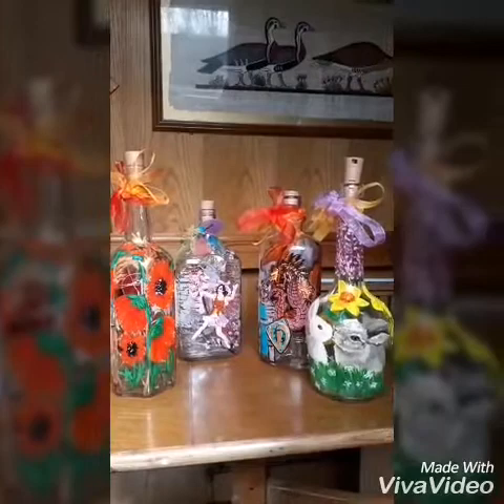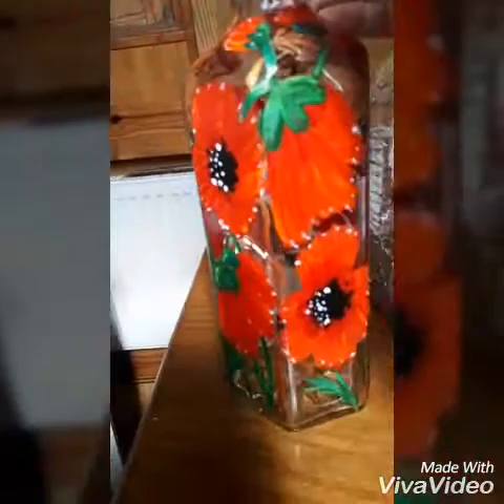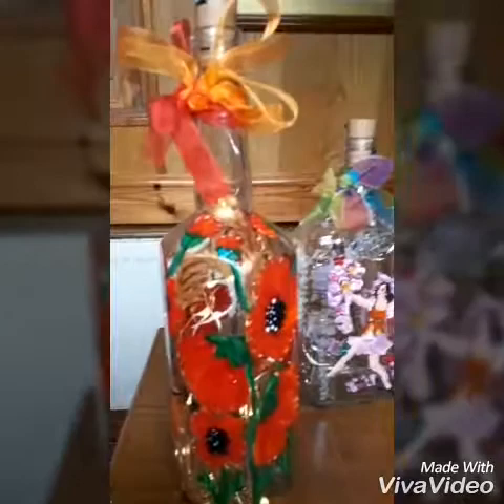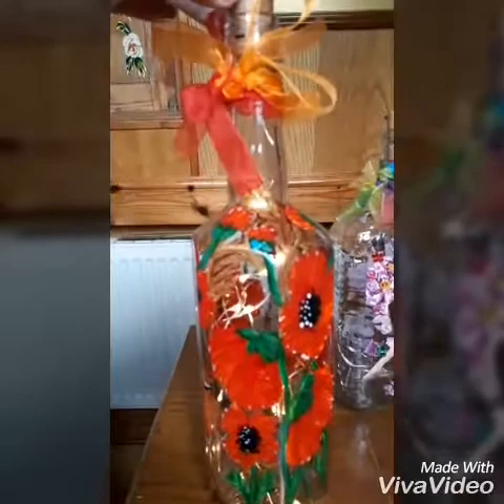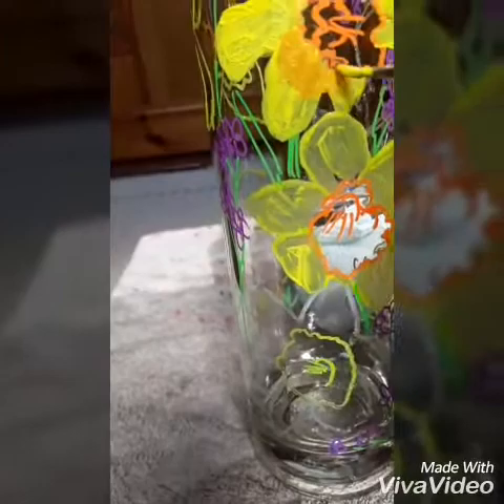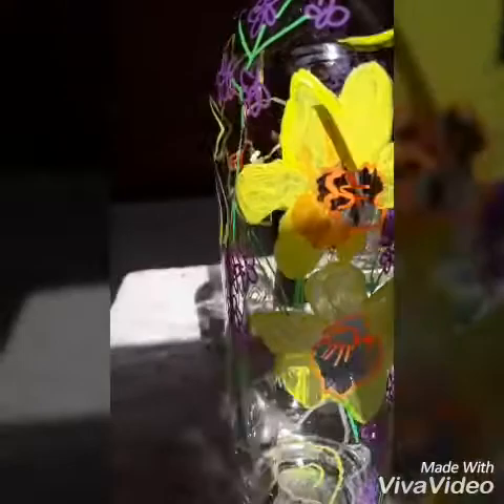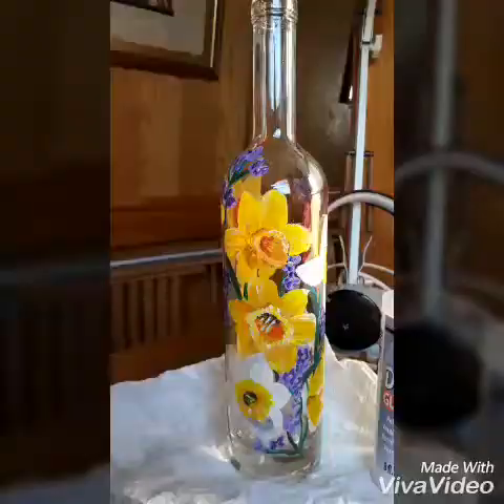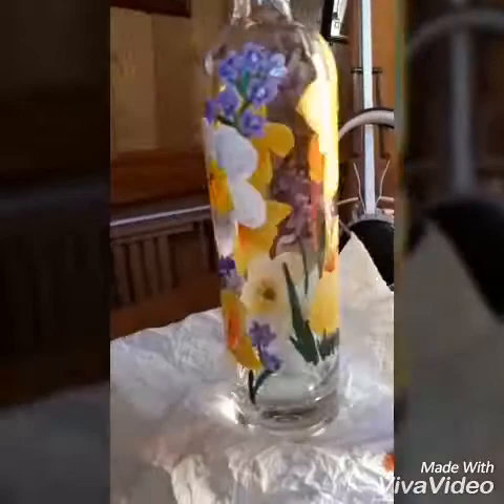How to make and paint illuminated bottles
Demonstration of creating hand painted illuminated bottles